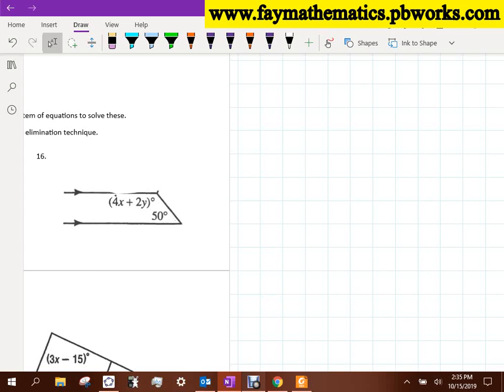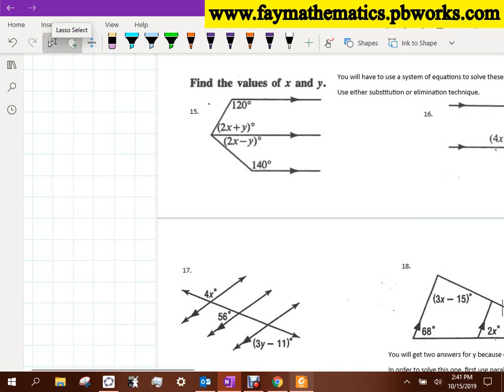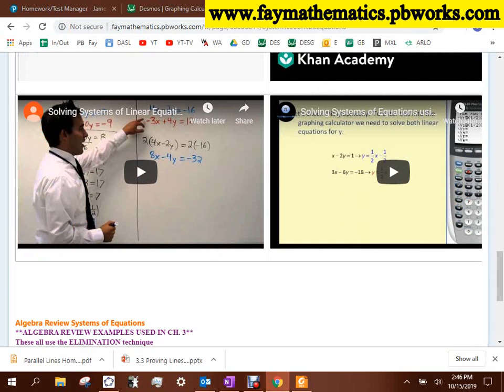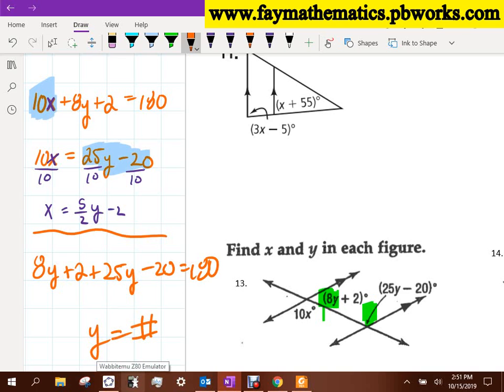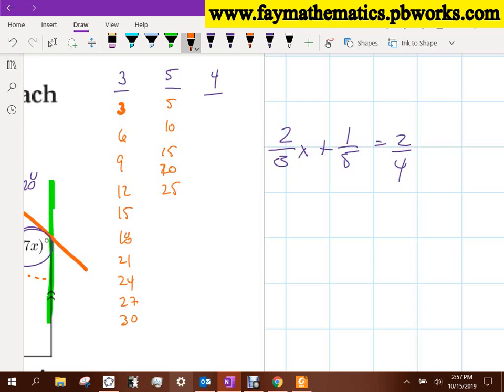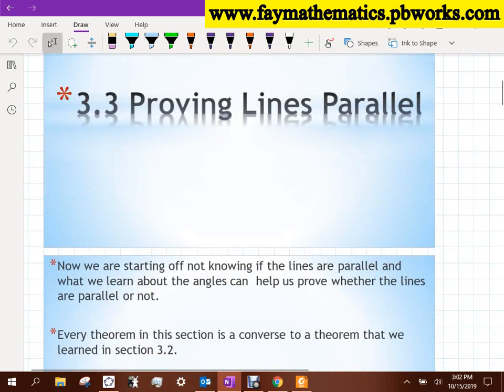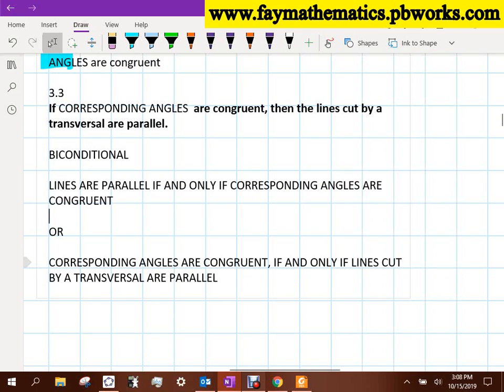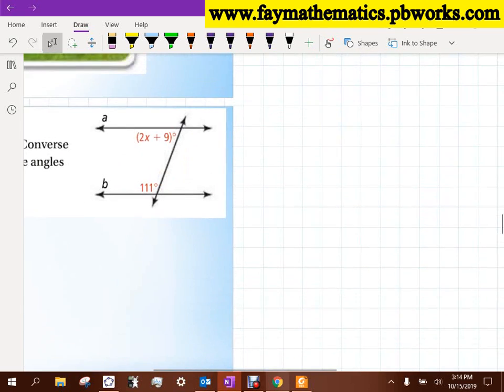10 15 2019 3 3 Day1 GEO